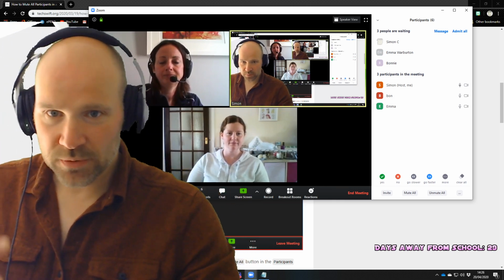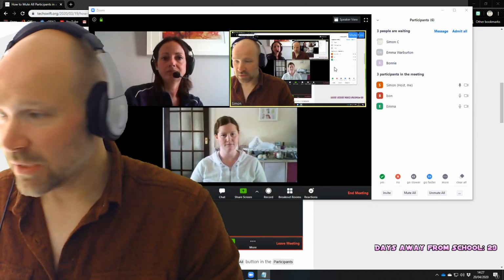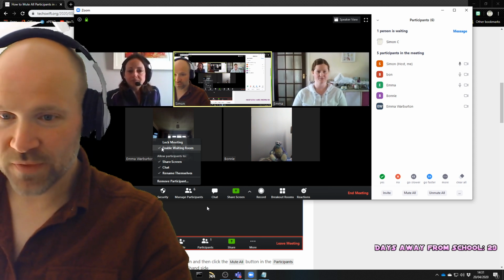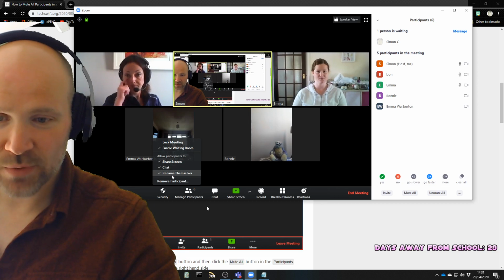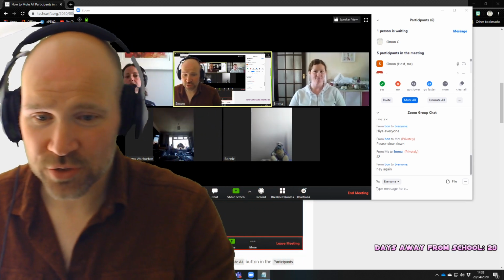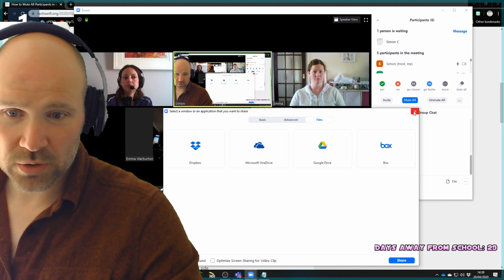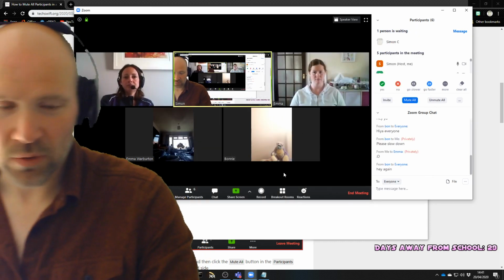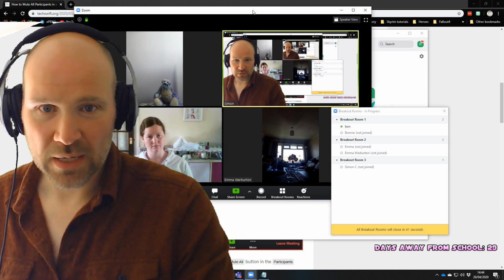Zoom guide for teachers. Inviting, waiting rooms, sharing content, classroom management etc.